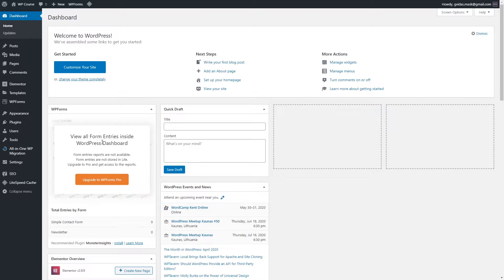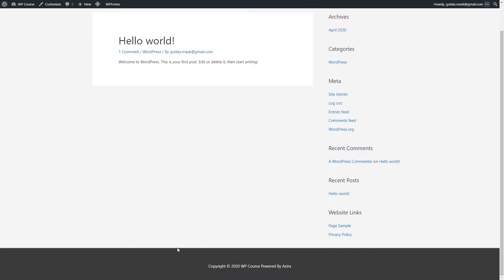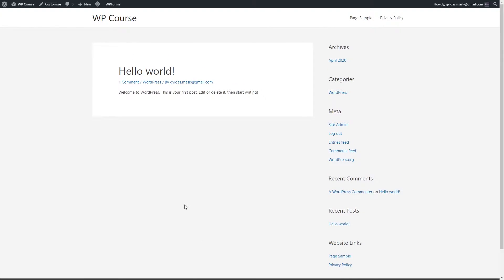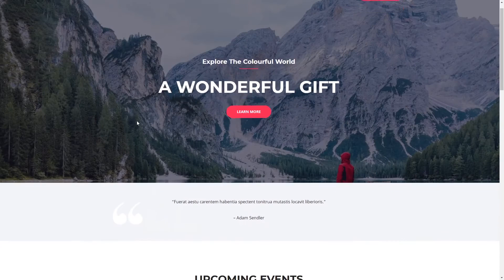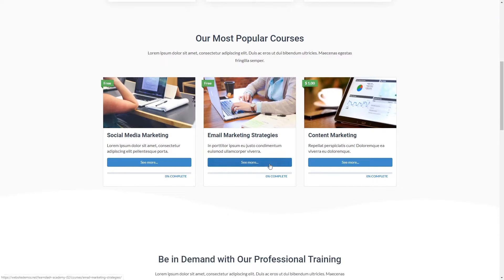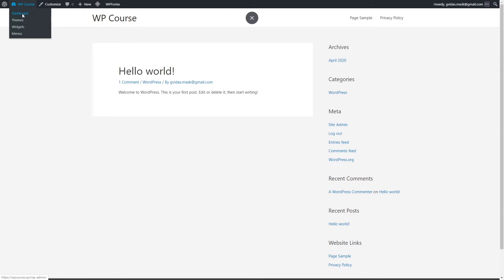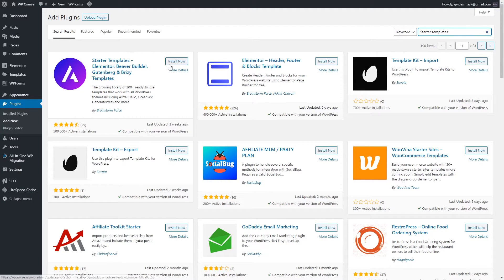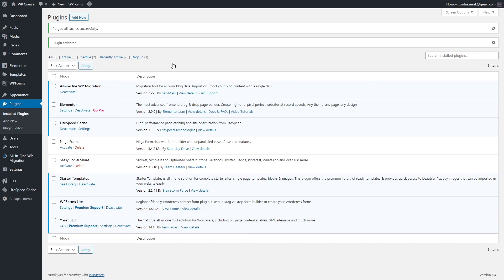Starting Your WordPress Website with Astra Theme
Start your WordPress website with Hostinger web hosting and customize it using the Astra theme.

While some users may opt for using the Astra Theme's default look, customizing it is a simple process and will help your website stand out from the crowd. In this tutorial, we will also show you how to install the Starter Templates plugin to further optimize your site.

📌 Handy links

⭐Follow Us⭐

🕒 Timestamps
00:00 - Quick Overview of the Astra Theme Default Appearance
00:53 - Examples of Websites You Can Create With the Astra Theme
01:18 - How to Add the Starter Templates Plugin to Your WordPress Website

Starting your website with the Astra theme is very simple. While you can simply install it and use its default look, customizing it will make your website even more appealing.

In this tutorial, we will show you:

👉 Examples of how your WordPress website can look like using the Astra theme.

👉 How to add the Starter Templates plugin to your WordPress website in just a few steps.